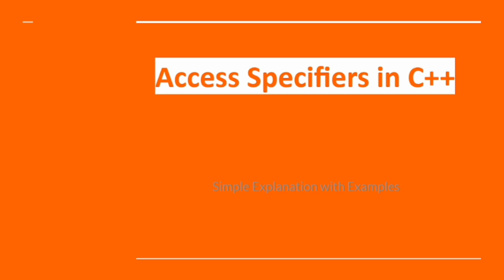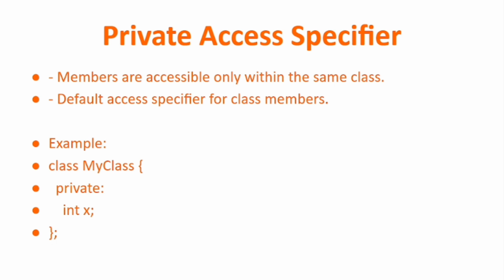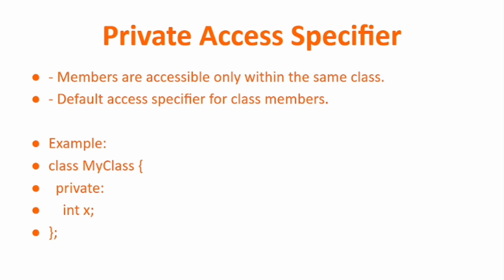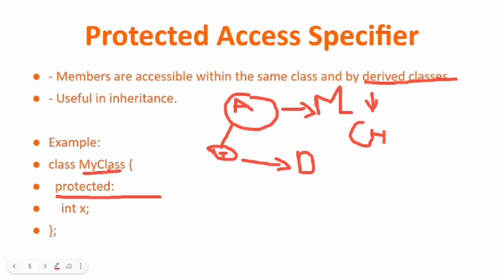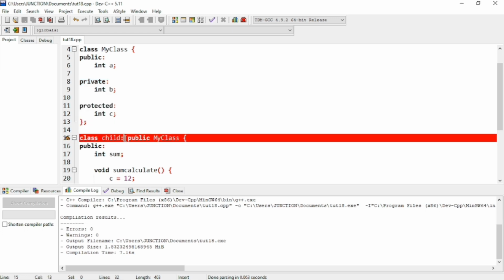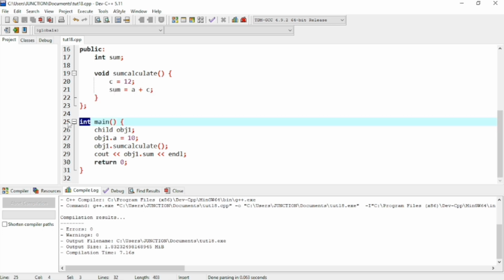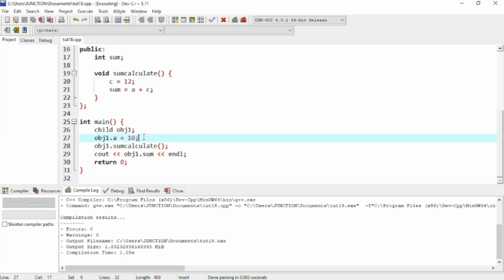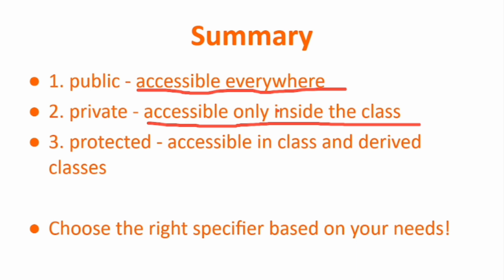Access Specifiers in C++ Explained | Public, Private & Protected 🔥 | C++ OOP Tutorial 🚀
Hey everyone! 👋
In this video, we dive deep into Access Specifiers in C++: Public, Private, and Protected! 🚀
Learn how to control access to your class members and write clean, professional C++ code. 🧠
Whether you're a beginner or brushing up your OOP skills, this video will make it super easy to understand!

✅ What you'll learn:

What are Access Specifiers?

How Public, Private, and Protected work